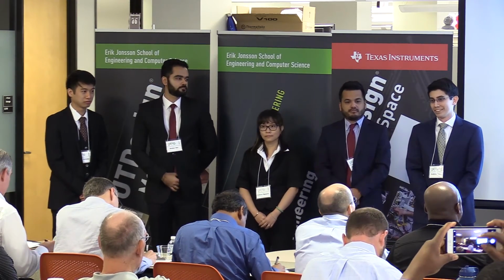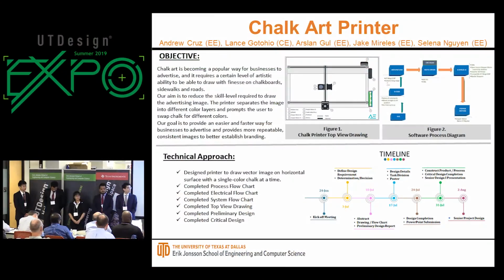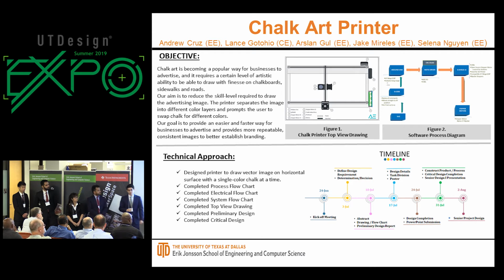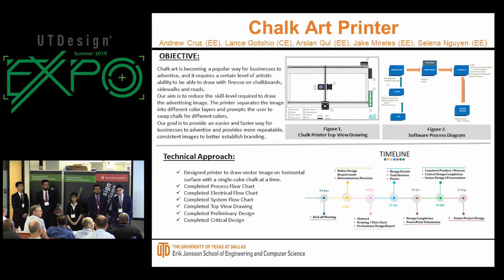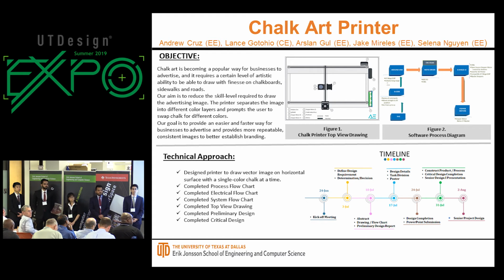Chalk Art Printer-(ECE UTDesign Summer 2019)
ECE UTDesign Summer 2019